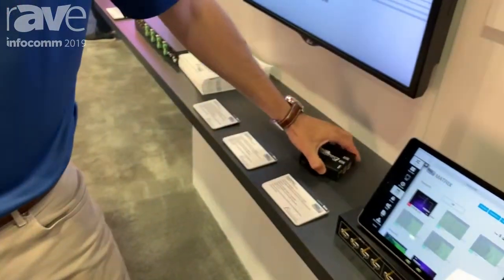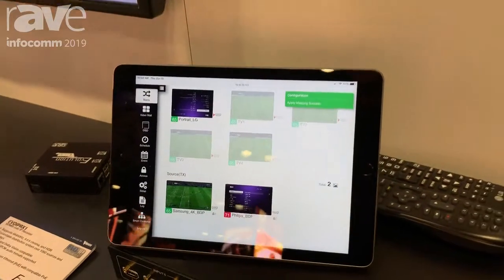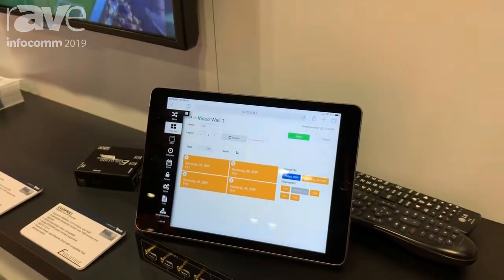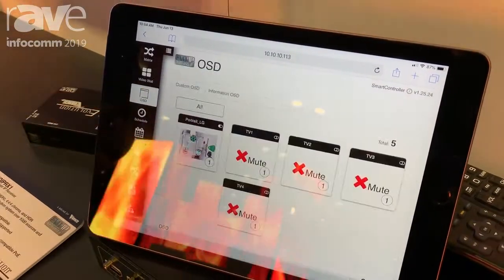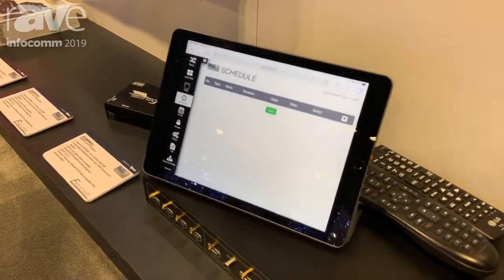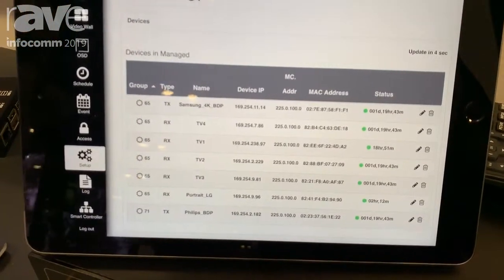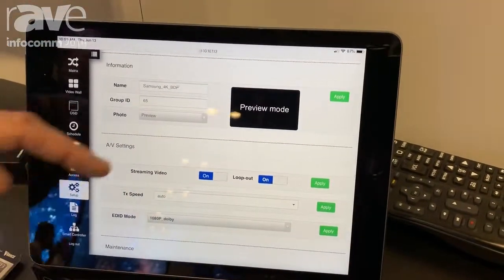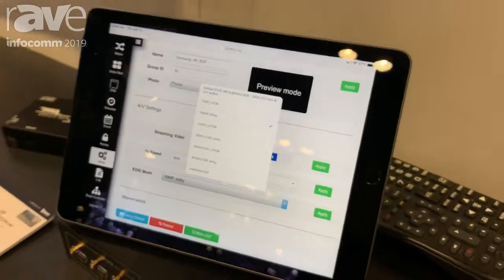InfoComm 2019: Vanco International Features EVO-IP's HDMI-Over-IP Transmitter/Receiver Kits